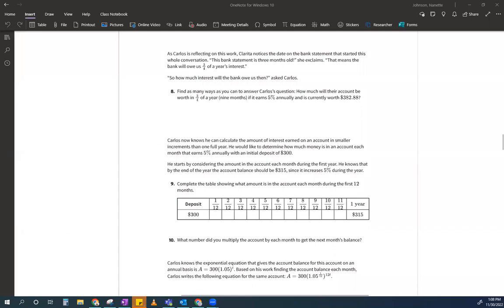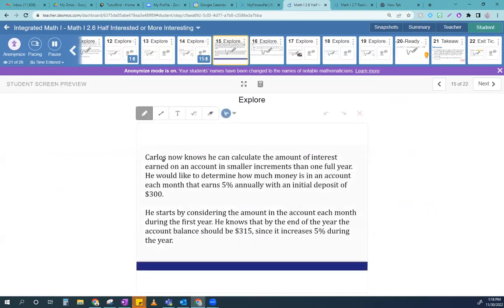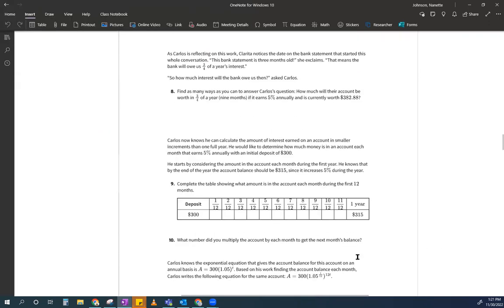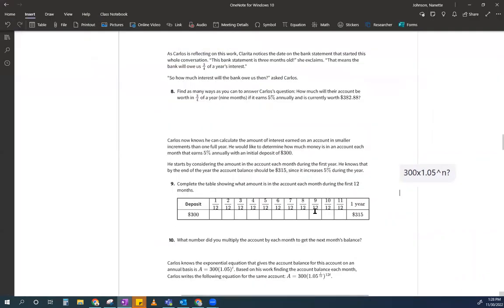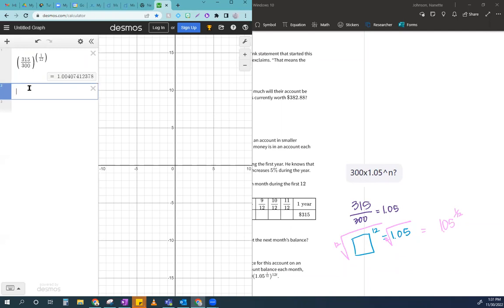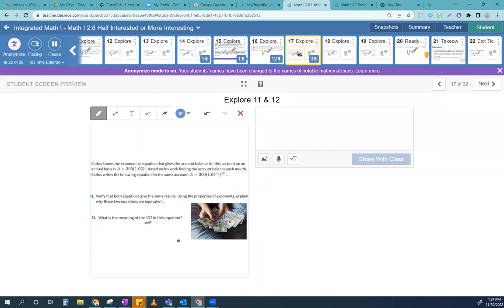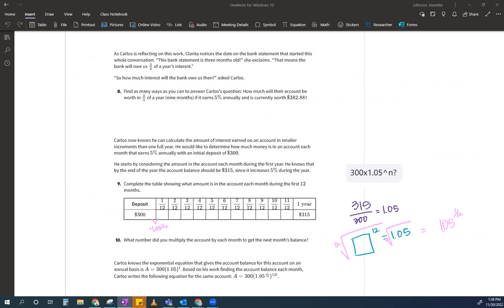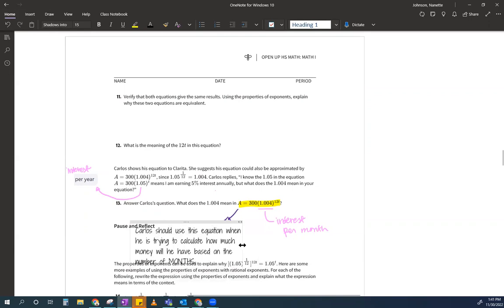Calculating Interest Using an Exponential Equation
Math I
2.6 Lesson  8-13

Learning Focus
Examine how the properties of exponents work with rational exponents.

Write equivalent exponential functions using different growth factors.

What do rational exponents and negative exponents mean in contexts?

Do the laws of exponents work with rational exponents?

How does the growth factor change if we focus on a month of exponential growth instead of a year?